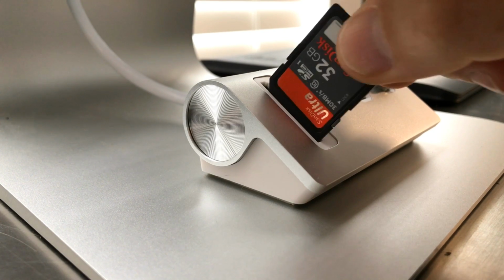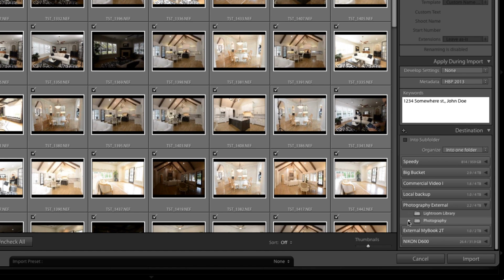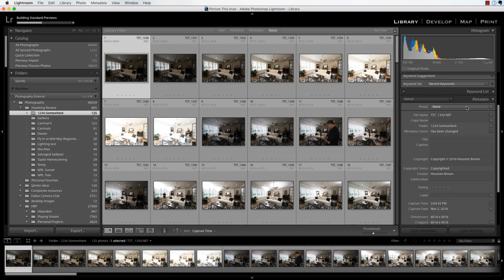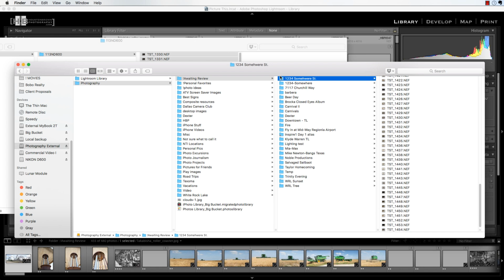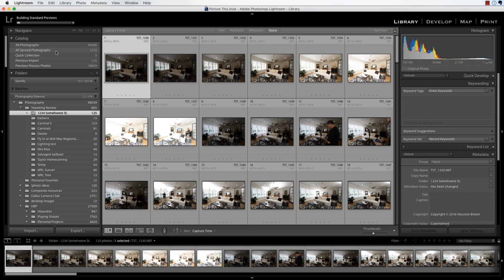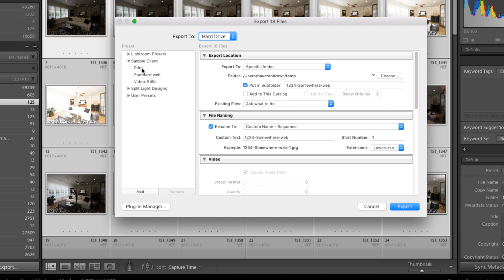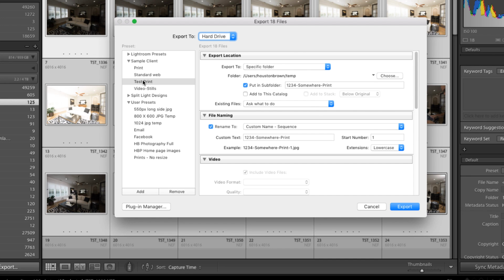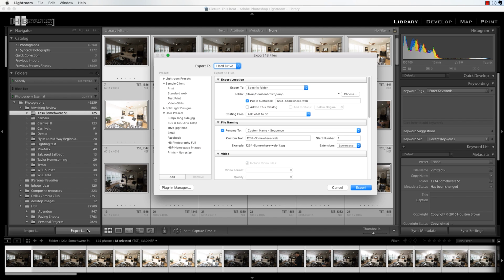Lightroom Workflow Part 5 of 6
This is part 5 of a 6 part series of my Lightroom workflow. In this video I will show you how I use Importing and Exporting feature in Lightroom with presets.